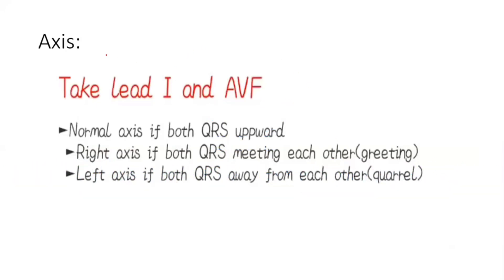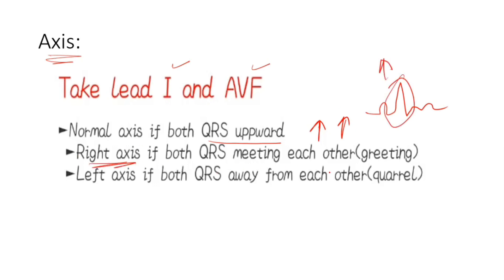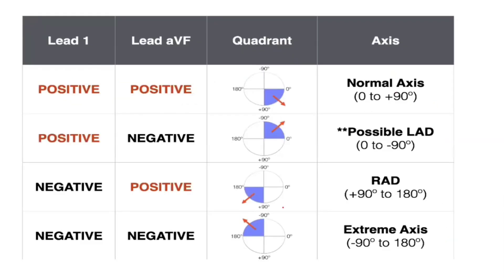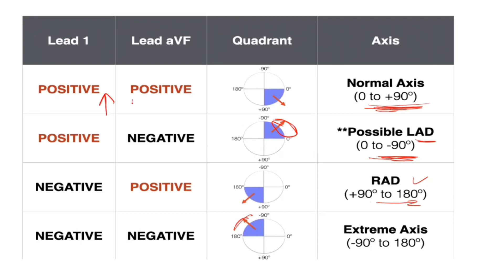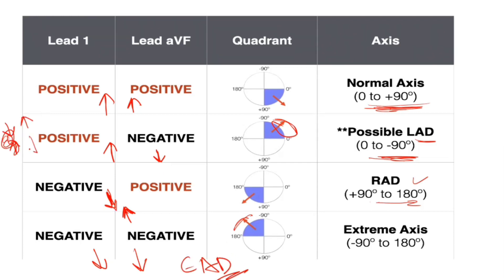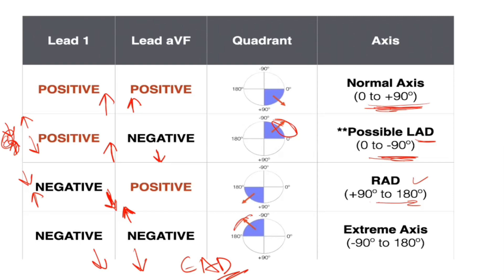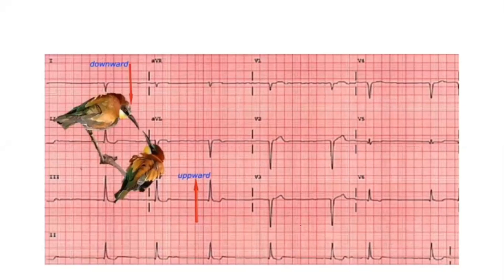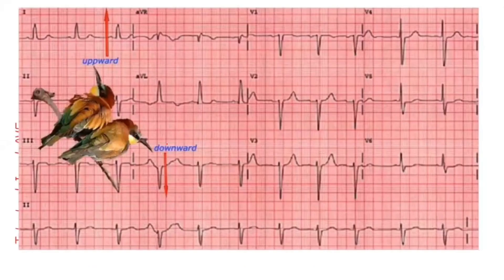The Axis Deviation of Electrocardiography | EKG | ECG |peads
I'm Dr Aftab Ali I'm a child specialist. I'm starting new session om ECG so It's a second video in this Video I Am going to Tell You About Electrocardiogram (ECG) Normal axis and axis deviation. ECG is very important for all exam of MRCPCH specially for AKP exam. In this one video I try to cover all important topics of AKP.
Zoom session on ECG.

Thank You peadsRoyal College of Pediatrics and child healthMember of Royal College of Pediatrics and child health